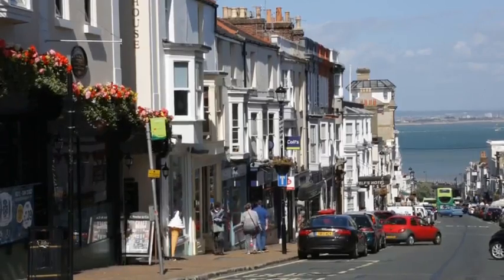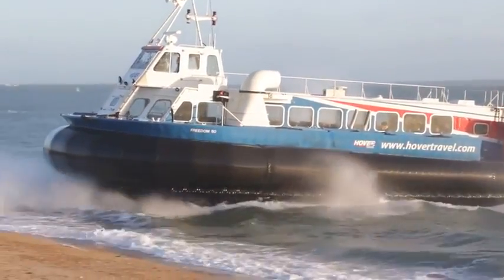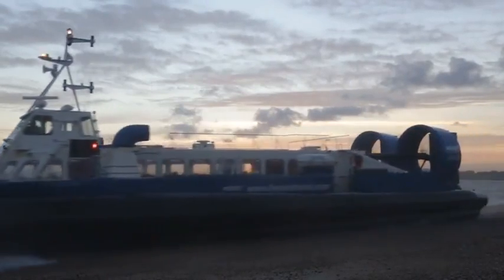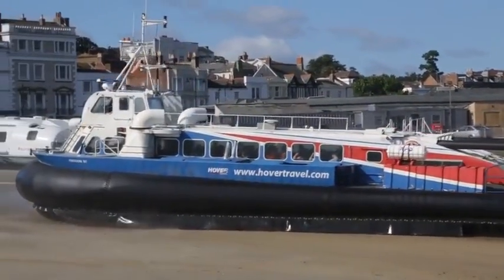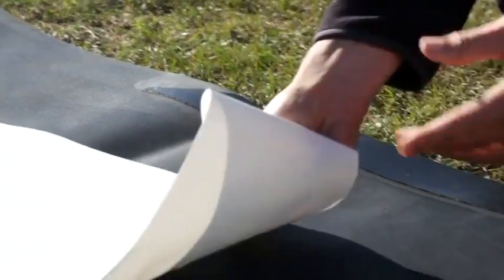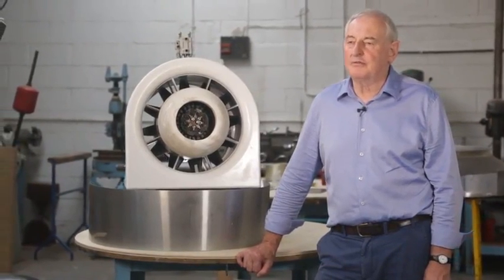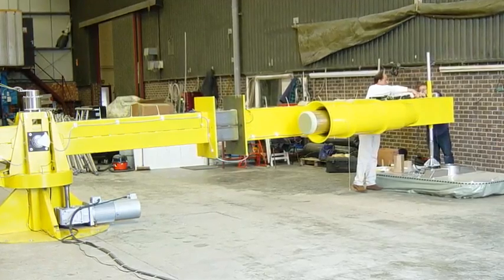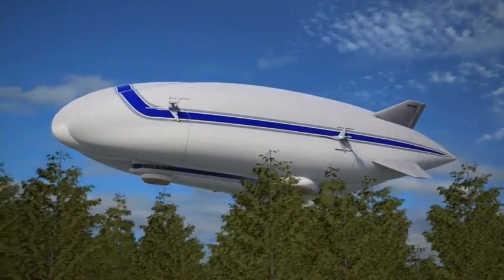Air Cushion Landing System for Hybrid Airship - Skunk Works | Lockheed Martin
[video: Lockheed Martin]

"Skunk Works engineers applied the same air pocket technology used in air hockey tables and hovercraft to solve one major airship flaw – the inability to self-park. Using an industry first Air Cushion Landing System, the Hybrid Airship is the first airship to be tetherless. Learn how